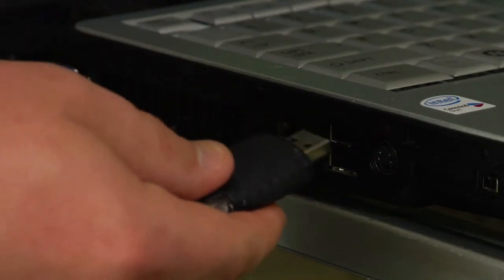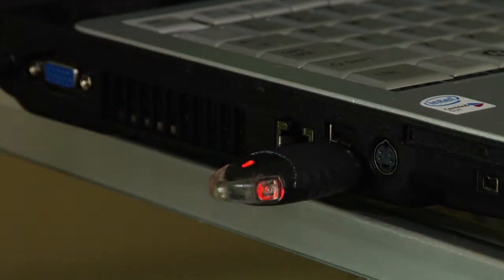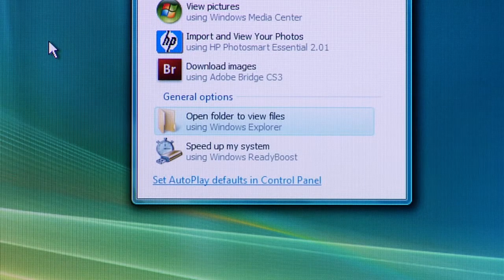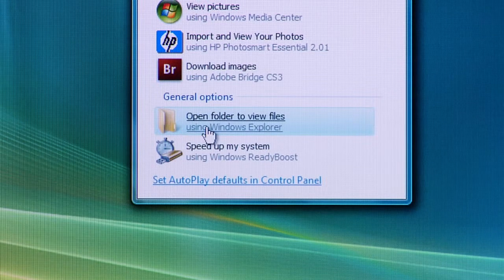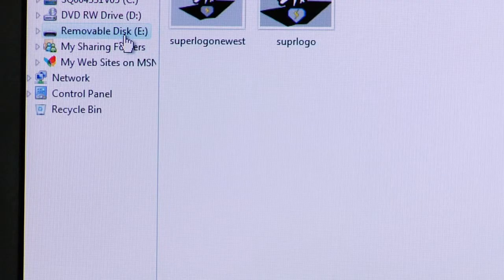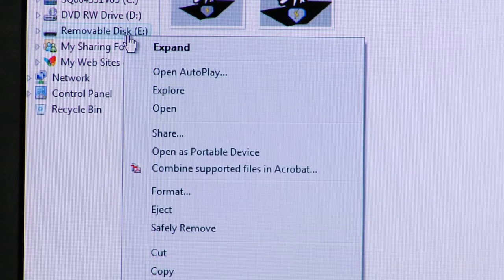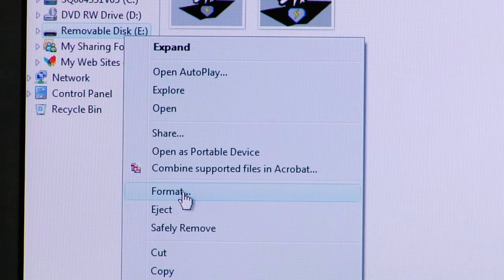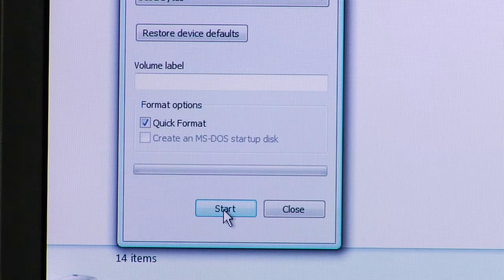Computer Networks, Drives & Backups : How to Format a Flash Drive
When formatting a flash drive, plug it into the USB connection of a computer, right-click on the drive name and choose a format option in the dialog box. Format a flash drive with the tips in this free video on computer networks and repairs from a systems management expert and computer technician.